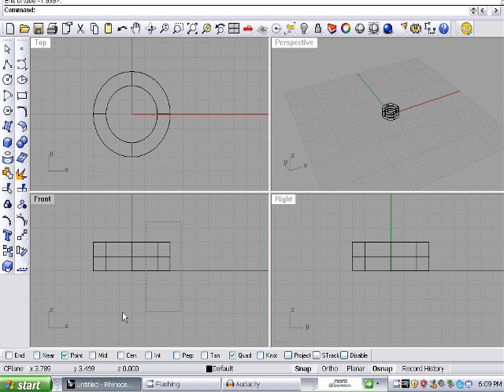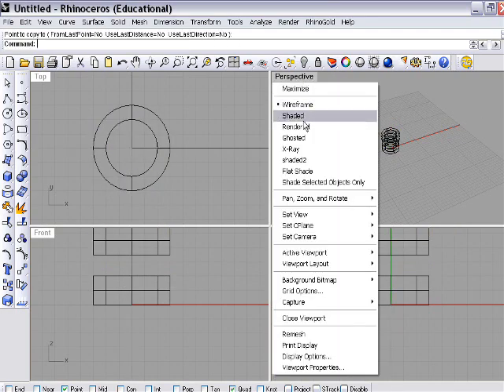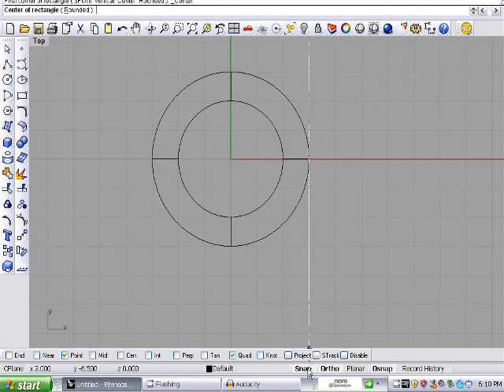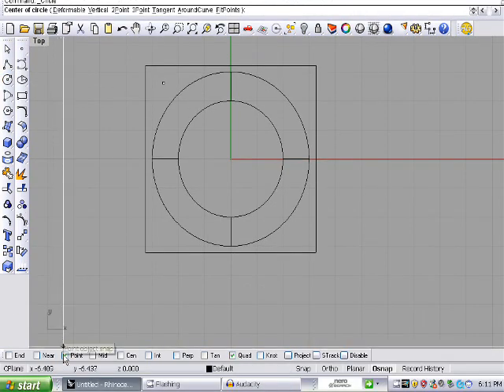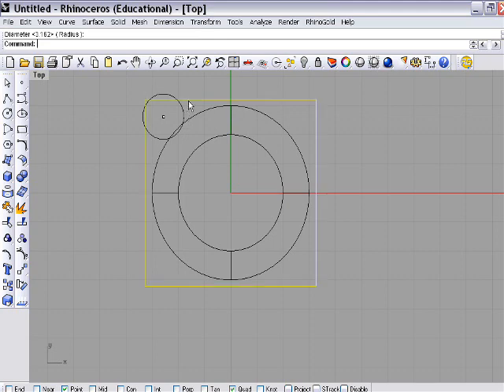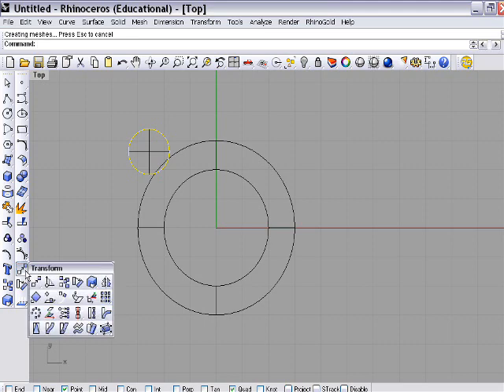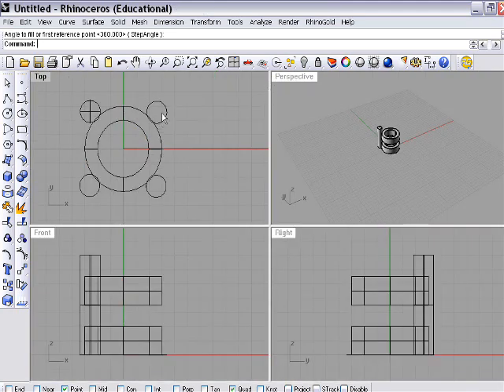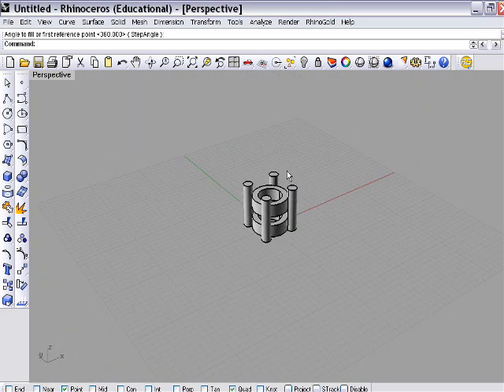pat schmidts secrets to jewelry design using rhino software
a fast simple way to design a four prong setting using rhino design software